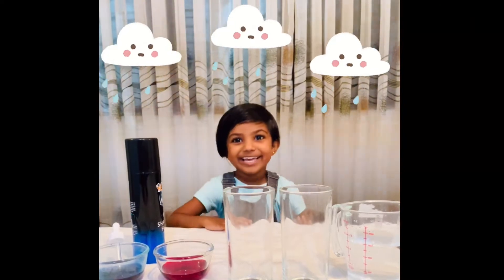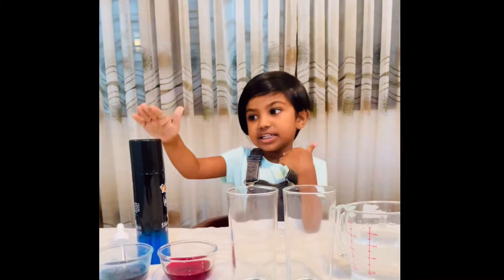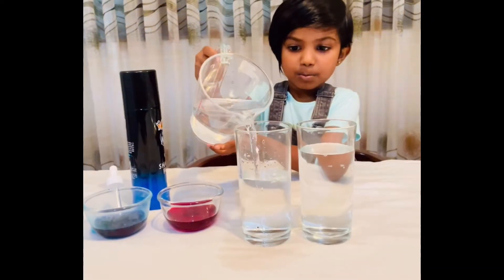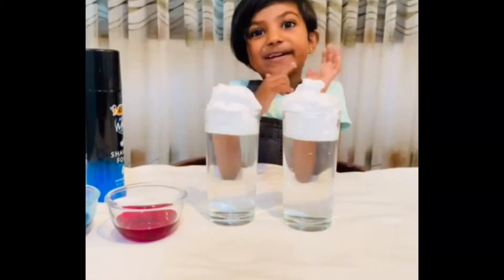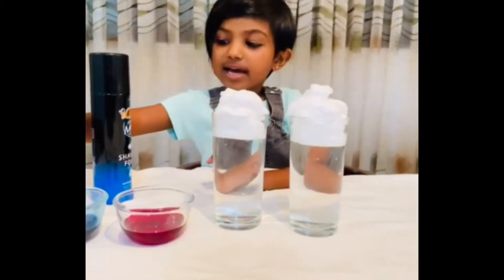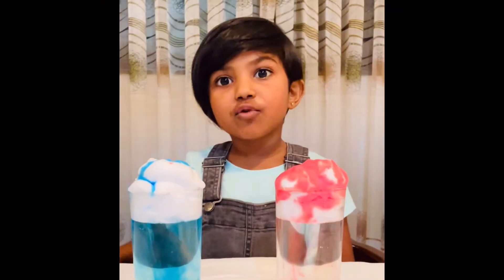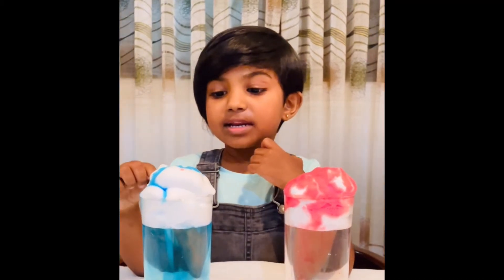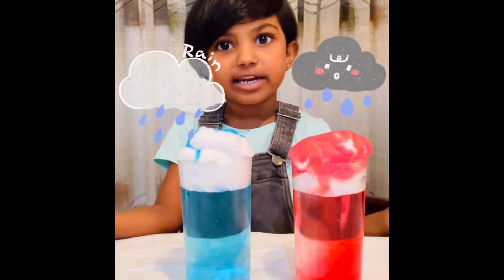Rain Cloud in a Jar Science Experiment | Aleena's Diary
Shaving Cream Rain Cloud Science Experiment is perfect easy science experiment for learning about how rain and clouds work.